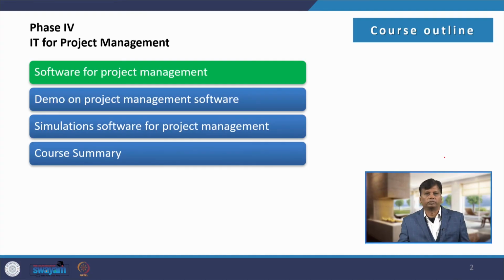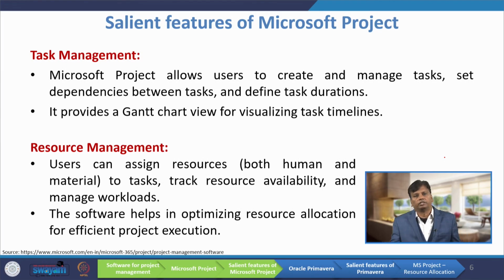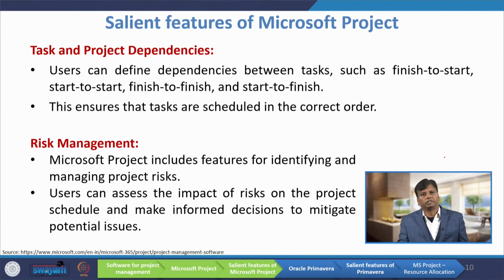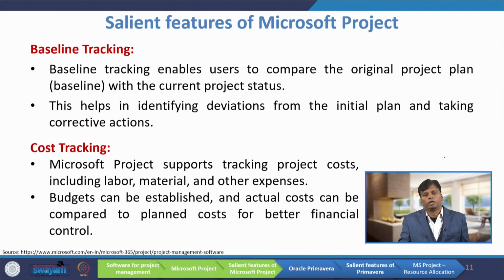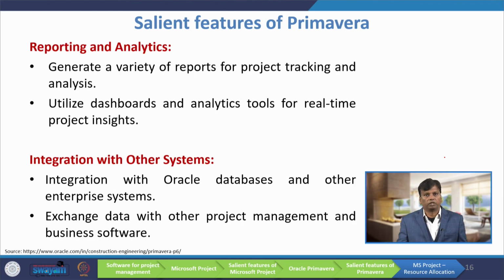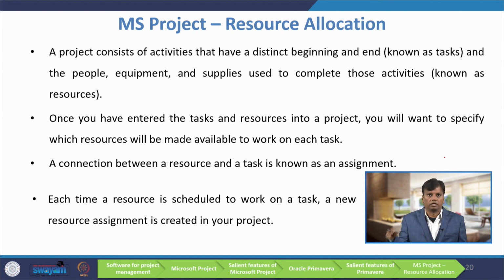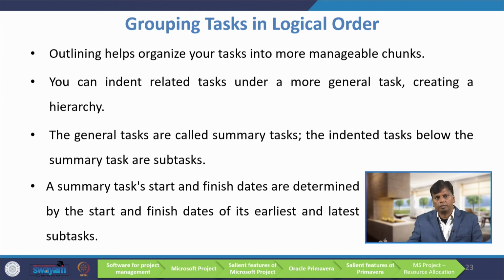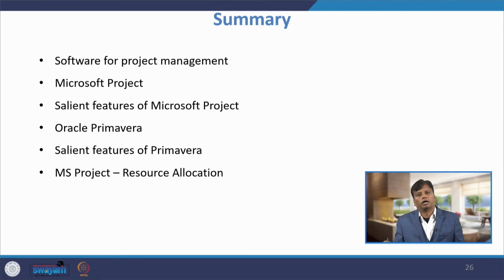Lecture 37 - Software for Project Management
In this video, I have covered the Software for project management, Microsoft Project, and Salient features of Microsoft Project. Then, moving forward, I will cover Oracle Primavera and its salient features. In the last, MS Project – Resource Allocation is discussed in detail.